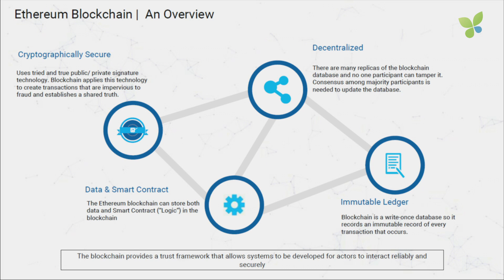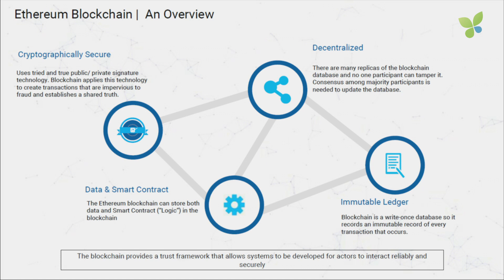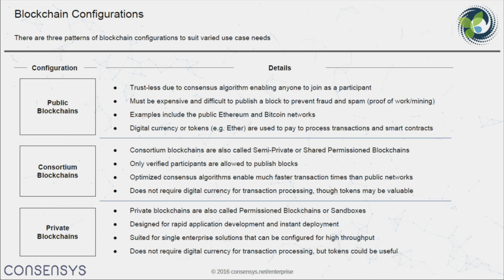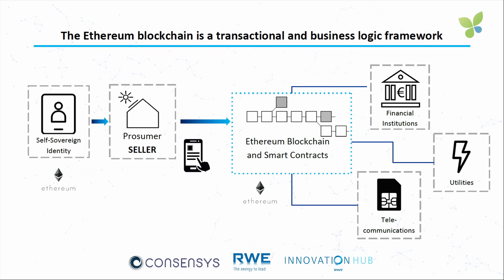ECO16 Berlin: John Lilic ConsenSys Sam Warburton RWE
John Lilic of ConsenSys talks about Blockchain applications in the energy world at ECO16 Berlin. RWE joined forces with ConsenSys to to build the decentralised utility on the Ethereum Blockchain. Buyers and sellers of renewable energy shall be connected in realtime and in a secure way to enable p2p transactions. Within a couple of months the first MVP shall go online in a pilot project with RWE customers. Exciting times for smart green energy.